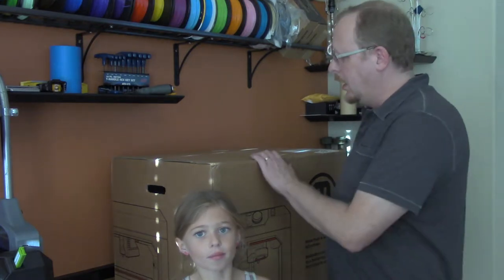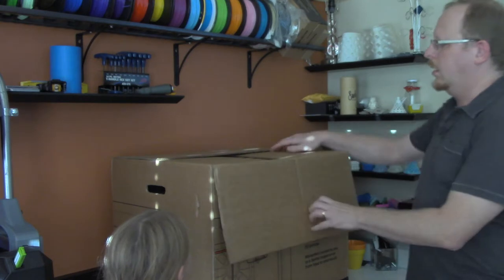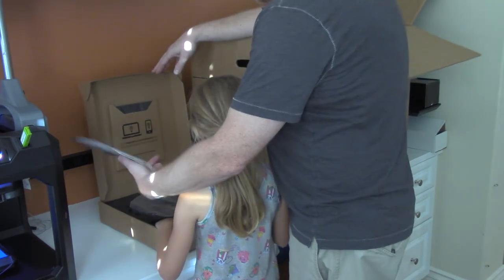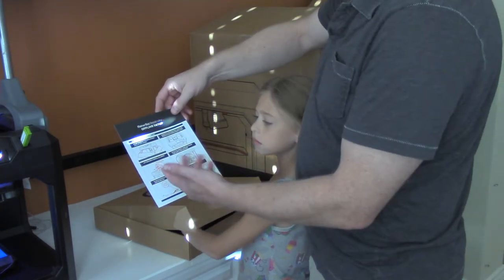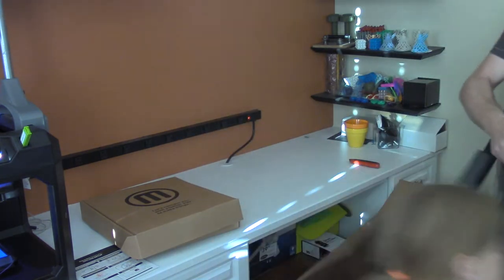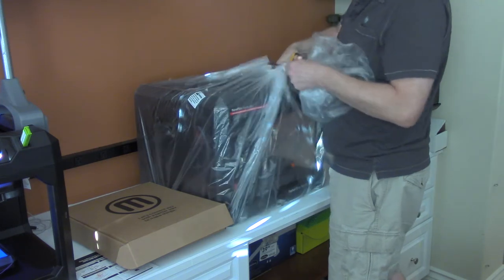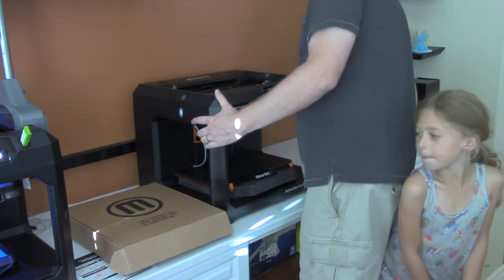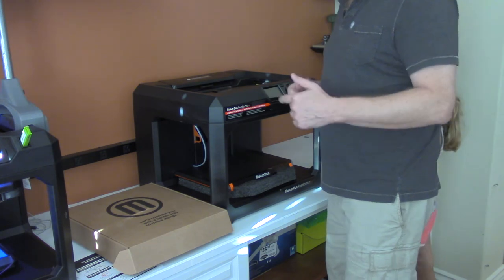MakerBot Replicator+ Unboxing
Video of Tom and Lannea unboxing the new MakerBot Replicator+ for the first time. To see the entire setup process please watch all videos in this series. For detailed photos, links, and more please see the blog post for this 3D Printer review